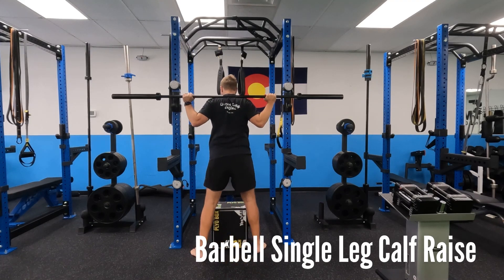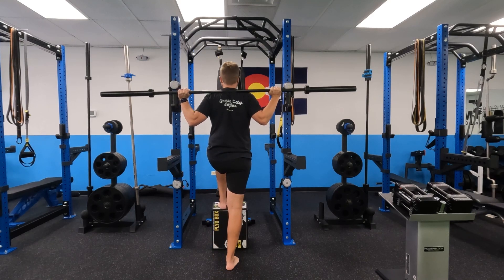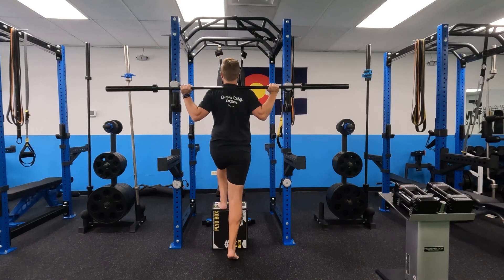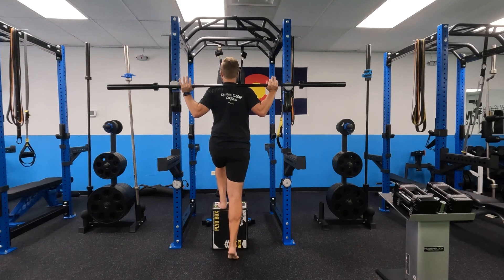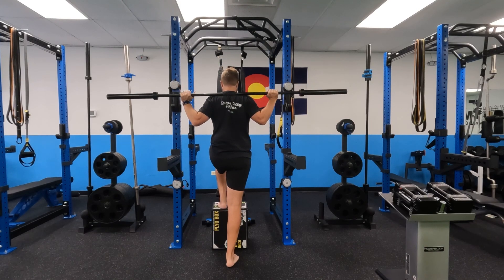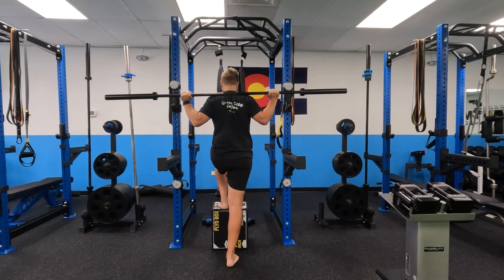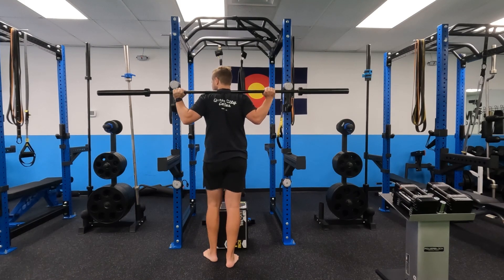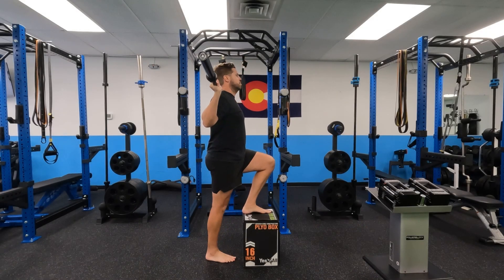Barbell Single Leg Calf Raise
Thank you so much for checking out my video!

Please & Thanks 🙏
1. Hit the ‘Thumbs Up’ 👍
3. Do the Hustle 🕺, Just Kidding

Let’s Connect! 📱
Encouragement 💪
Enlightenment 💡
Empowerment 🔋
All a Click Away 👇

Why, Yes…I do Tik Tok 🎶